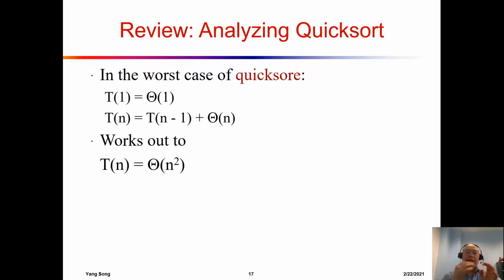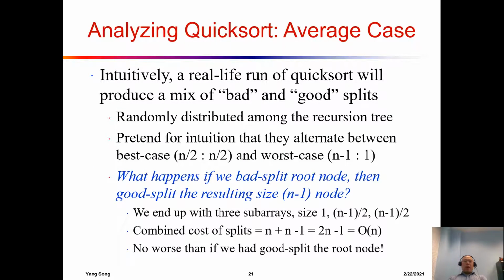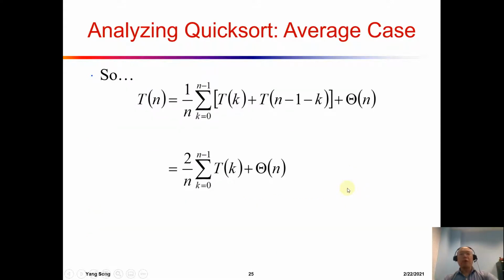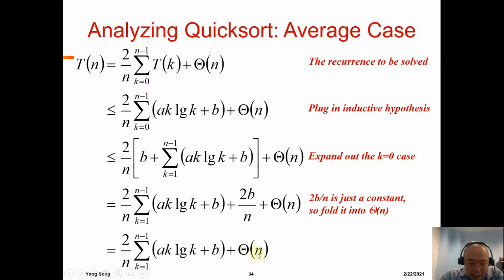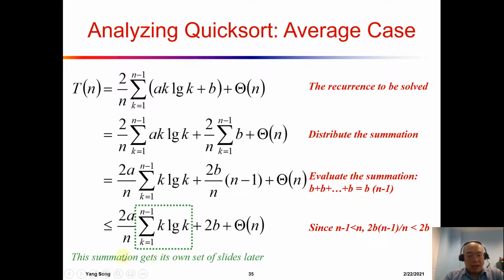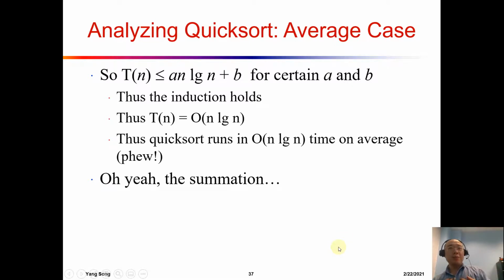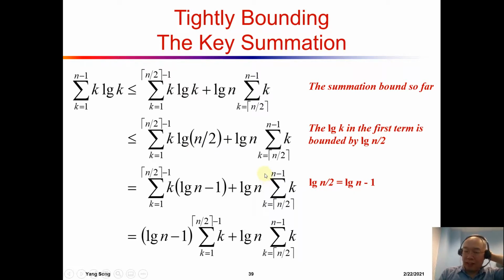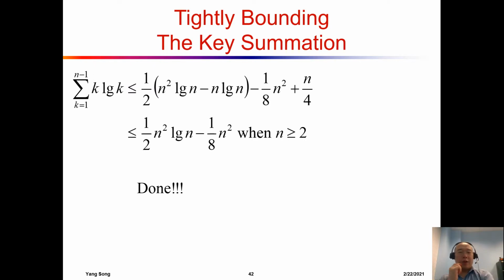10-2 Quicksort average case